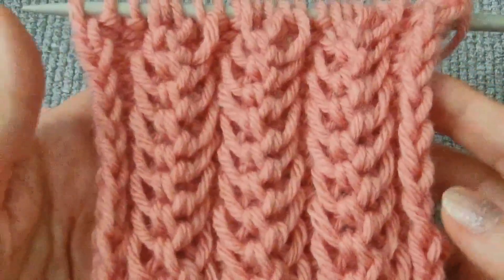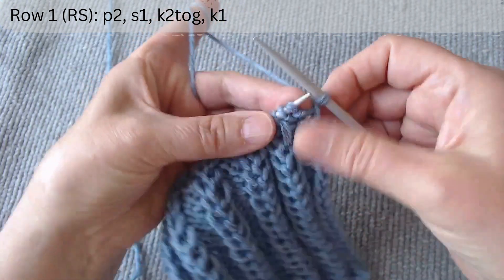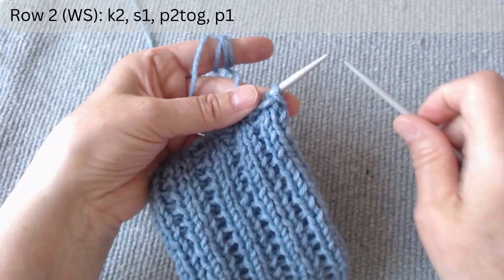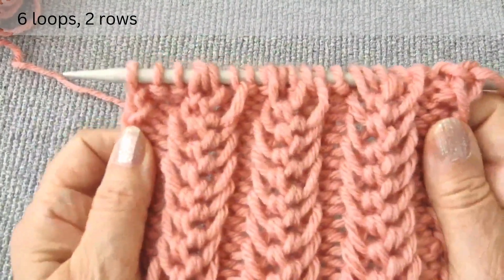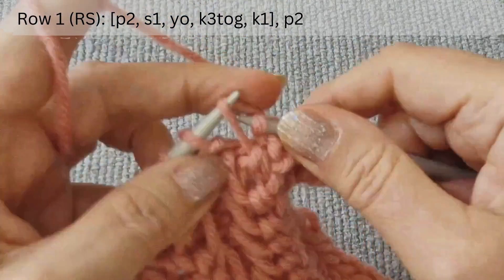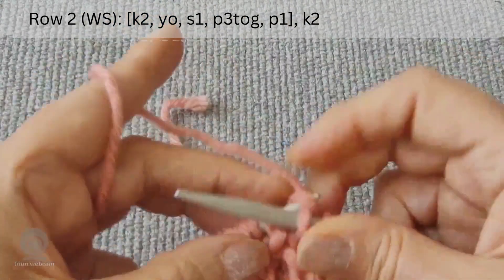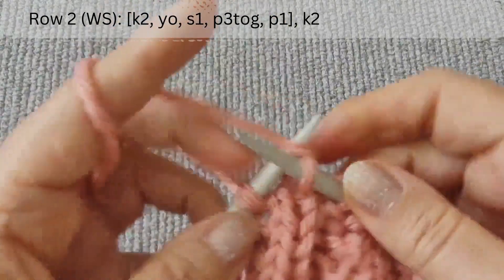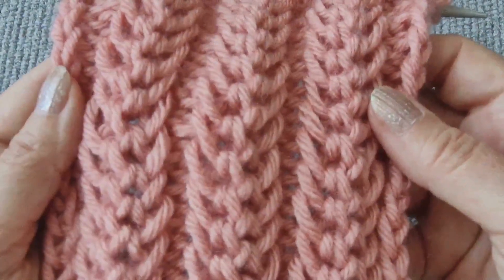[English] Wide-Chain Rib Stitch. An extremely elastic and embossed knitting pattern.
This unique knit creates a knitted fabric with a special texture suitable for any season or yarn. If you use this knitting pattern for the main knit of a garment, you can start with it from the first row due to its good elasticity. The number of purl loops that separate the volume columns can be changed based on the application. This swatch was made with wool yarn, showing the knitting pattern in a winter version. It will also look good when knitted with thinner cotton yarn on light summer blouses. I highly recommend it.

00:00 Promo
03:10 Row 1
04:10 Row 2
05:10 Conclusion.

If you'd like to check out my knit creations and get them for yourself or as a gift,